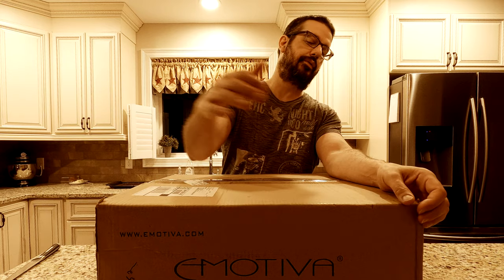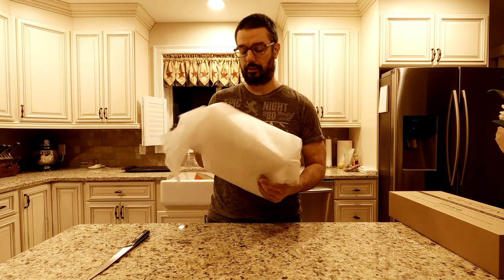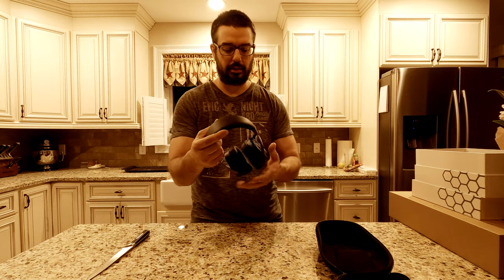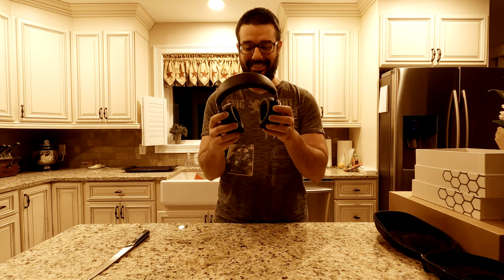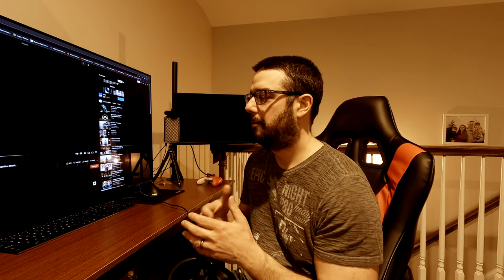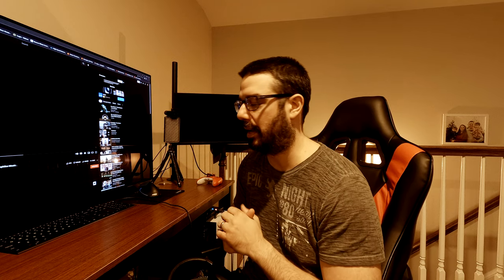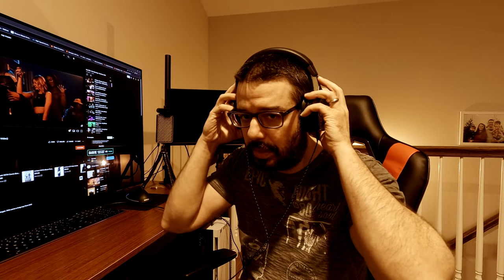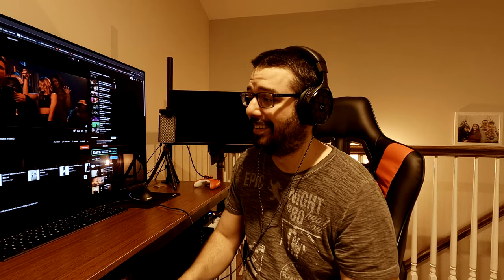Unboxing & first impressions of Emotiva's reference GR1 headphones!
The Airmotiv GR1 headphones are a "reference" level offering from Emotiva.  This is the first headphone Emotiva has ever created and released.  Is it any good?  There's only one way to find out.  Let's unbox and demo them!

Timestamps:

Unboxing: 0:00
Impressions: 9:00
Conclusions: 13:53